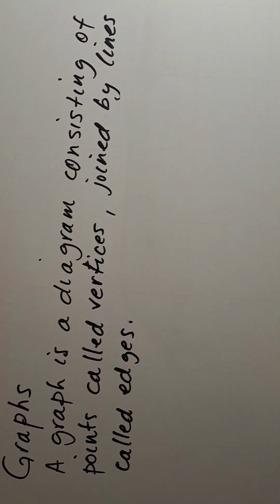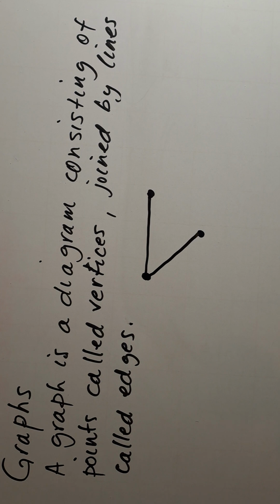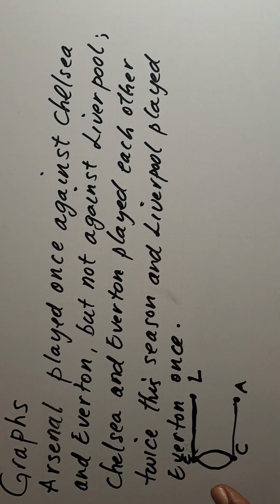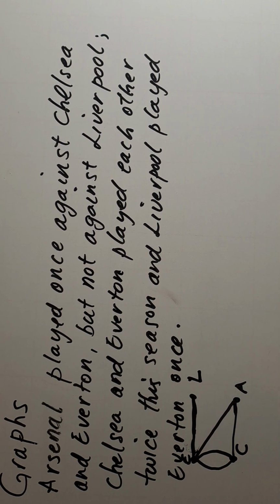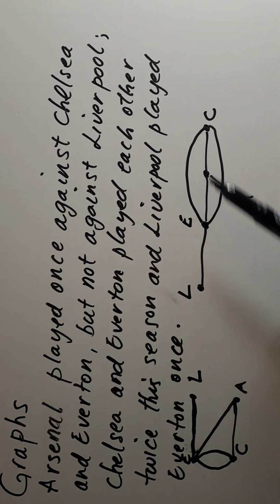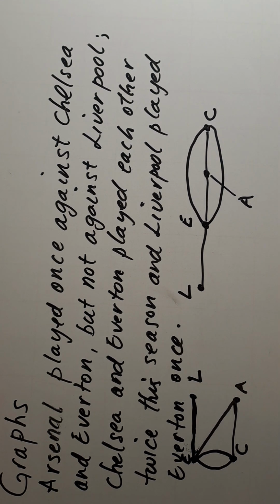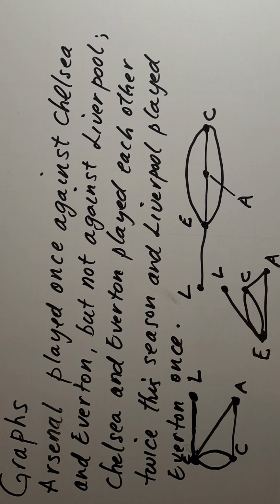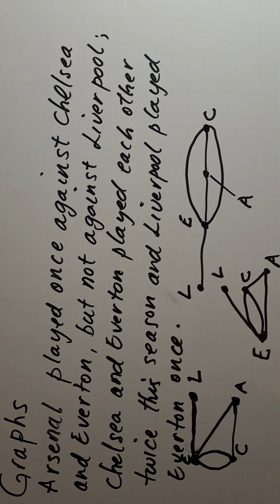8 December 2023